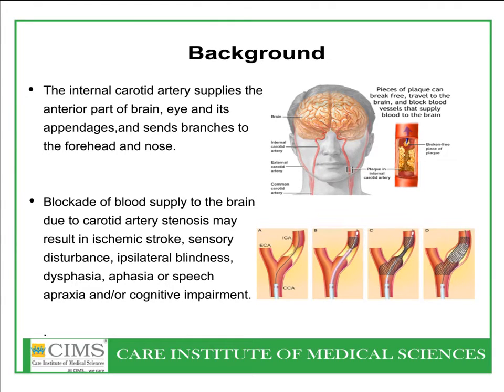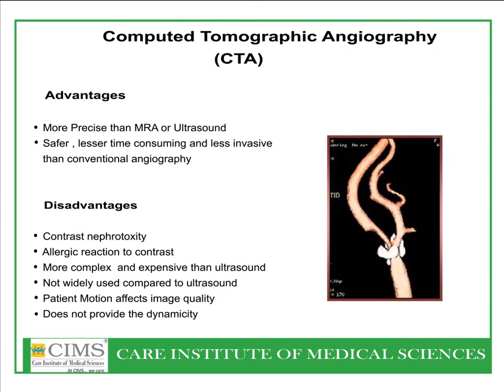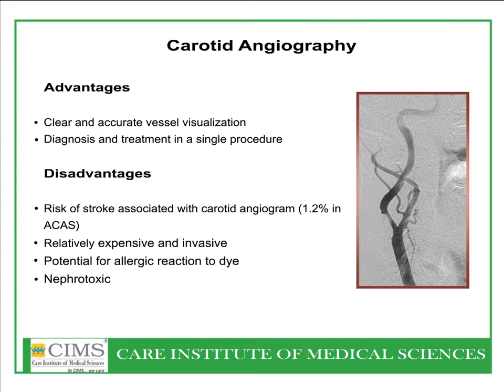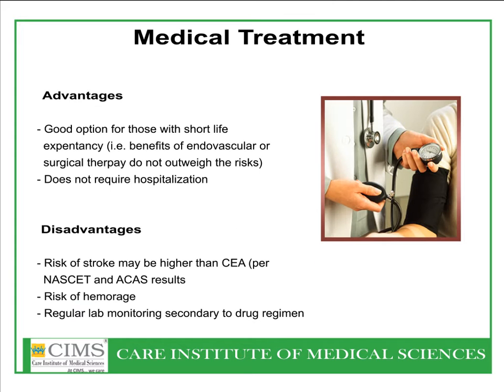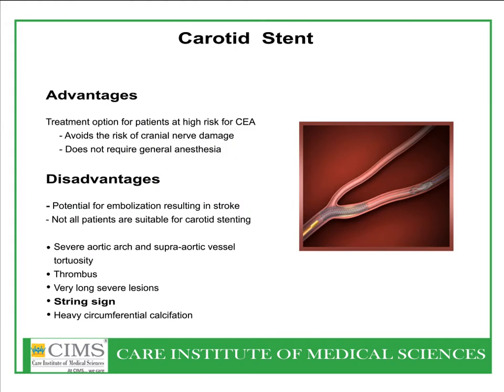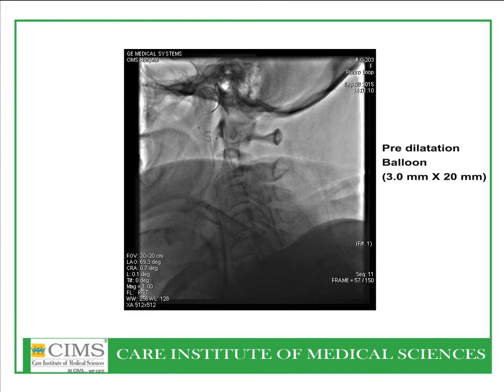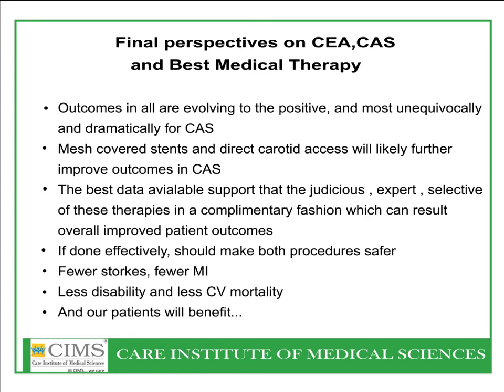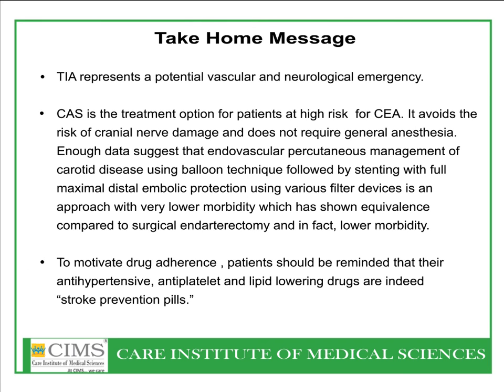CAROTID ANGIOPLASTY (carotid stent with use of filter)- Dr Keyur Parikh at CIMS Hospital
Carotid artery supplies blood rich oxygen to the brain.Stenosis of the carotid artery can lead to stroke.Dr. Keyur Parikh, from CIMS Hospital, Ahmedabad shares a case of implanting a stent in the carotid artery of a 61 year-old woman therby preventing stroke in times to come.